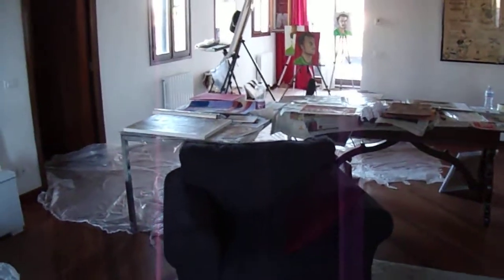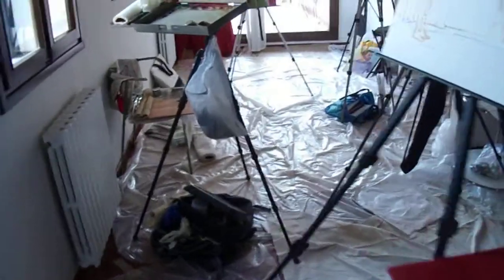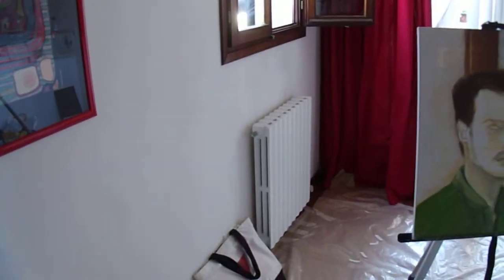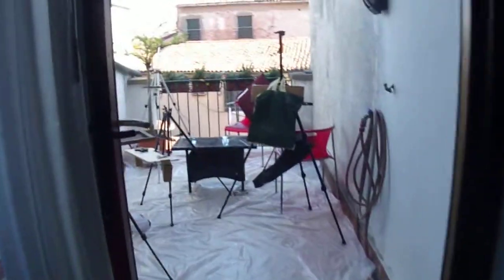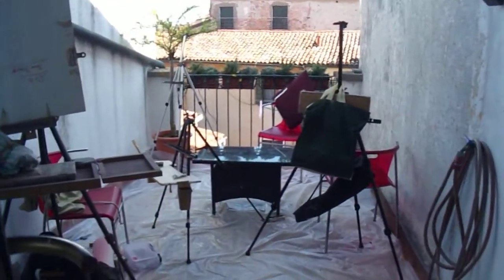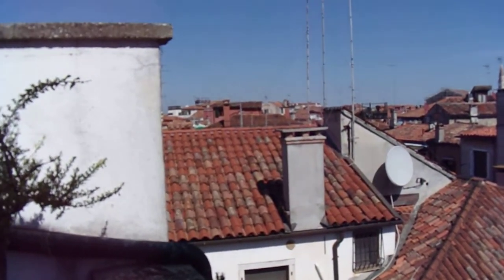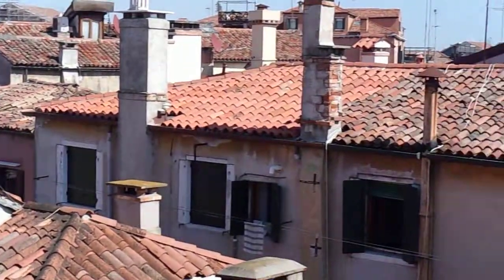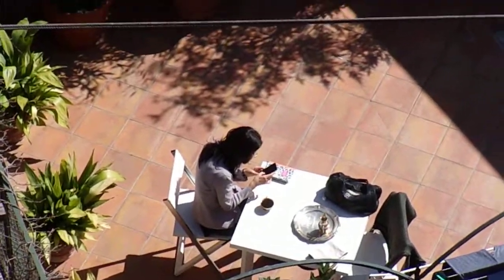Venice apartment used as painting studio